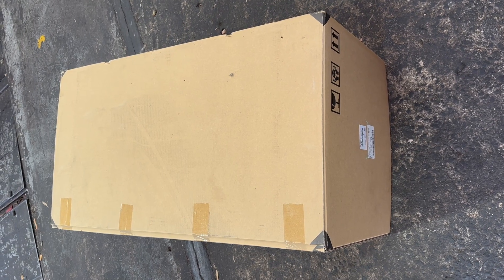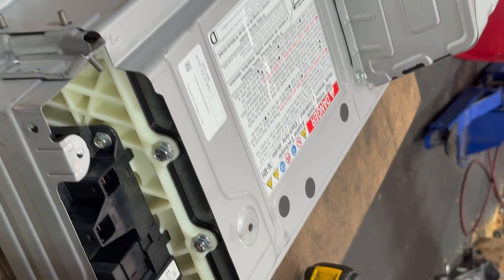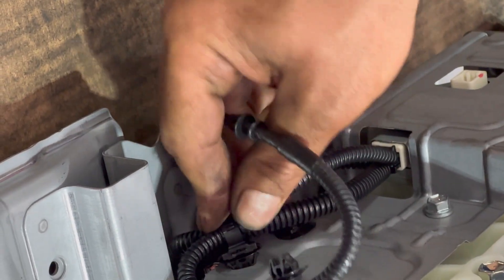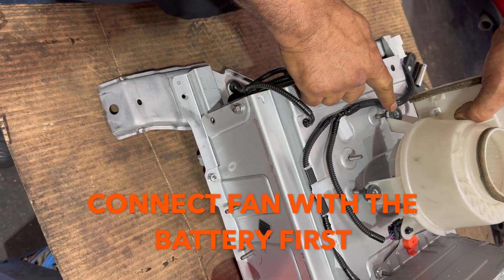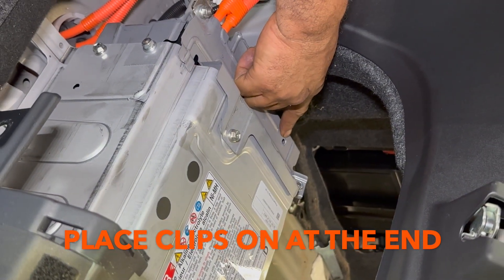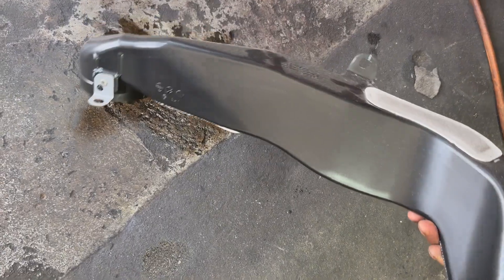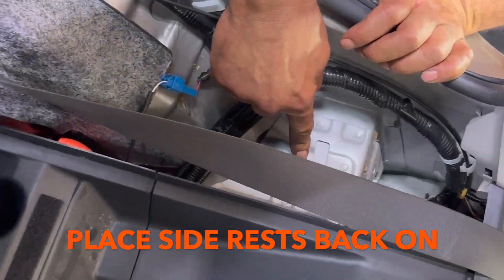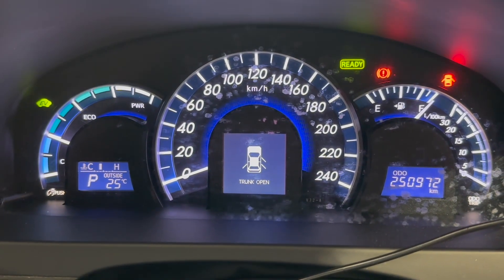Code P0A80 : Part 2 Replacing Hybrid Battery Pack For Toyota Camry 2013-2017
Specialising in Toyota Hybrid cars
This video shows how to prepare a new Hybrid Battery and its complete insertion in the Toyota Camry 2013 Model.